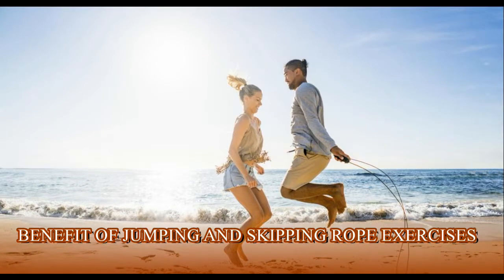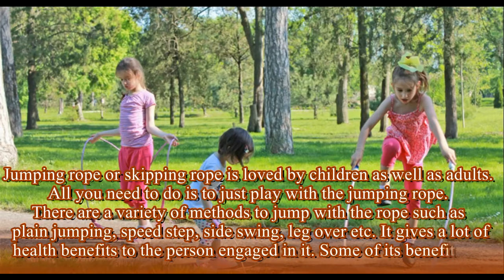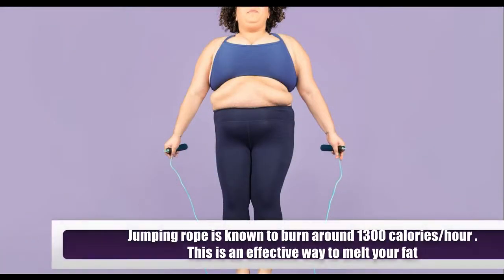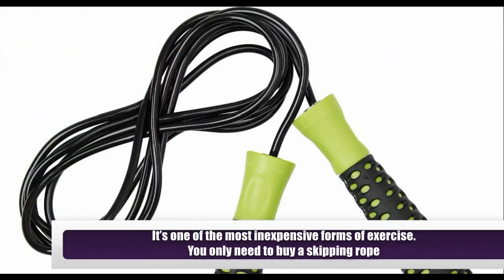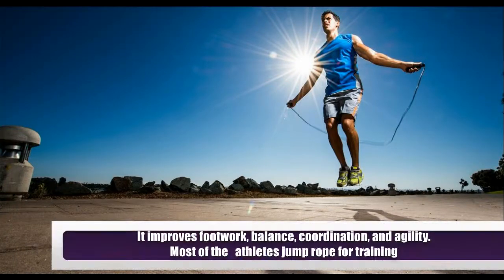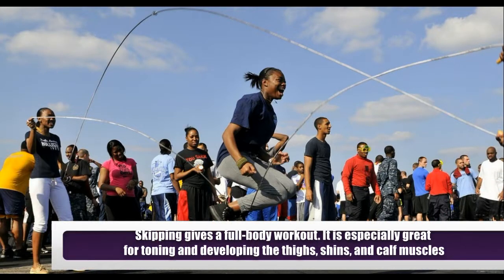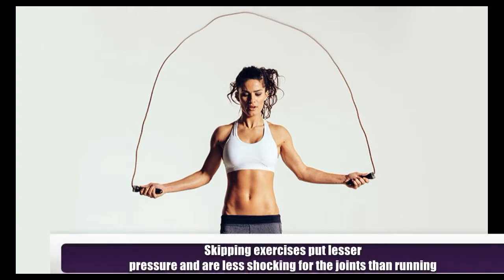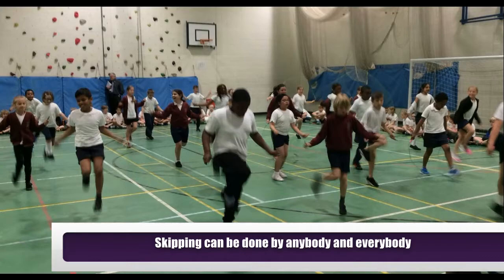11 Health Benefits of Jumping and Skipping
Jumping rope or skipping rope is loved by children as well as adults. All you need to do is to just play with the jumping rope. There are a variety of methods to jump with the rope such as plain jumping, speed step, side swing, leg over etc. It gives a lot of health benefits to the person engaged in it. Some of its benefits are
1. Jumping rope is known to burn around 1300 calories/hour . This is an effective way to melt your fat.
2. Skipping exercise burns more calories in comparison to running.
3. It’s one of the most inexpensive forms of exercise. You only need to buy a skipping rope.
4. Skipping helps in muscle toning as it is a body weight exercise.
5. It improves footwork, balance, coordination, and agility. Most of the   athletes jump rope for training.
6. It is one of the best exercises for endurance training and conditioning.
7. Skipping gives a full-body workout. It is especially great for toning and developing the thighs, shins, and calf muscles.
8. It engages and improves the hip-flexor muscles.
9. Skipping exercises put lesser pressure and are less shocking for the joints than running.
10. Skipping enhances cardiovascular health as it improves the rate of heart beat.
11. Skipping can be done by anybody and everybody.
Meet Dr. Purushothaman@Centre For Human Perfection:
For More About Our Activities,Visit the Useful Links Given Below !!
About Dr. Purushothaman:
Dr.Purushothaman'sBooks @ Amazon.com
Living In Wellbeing Books@ Kindle

Skype ID:drdpkollam
Land Line:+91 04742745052 ; Hand Line :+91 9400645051